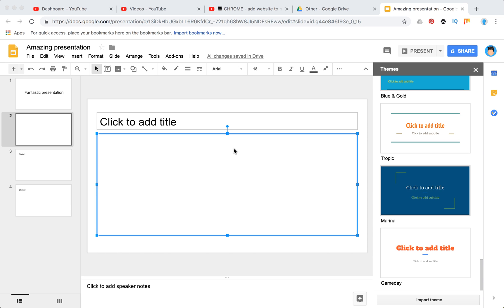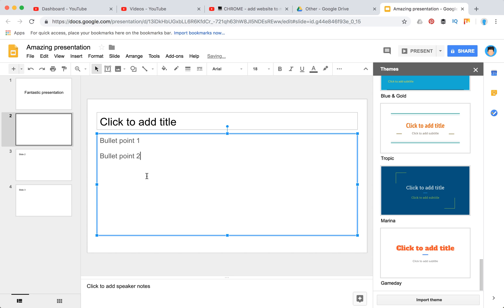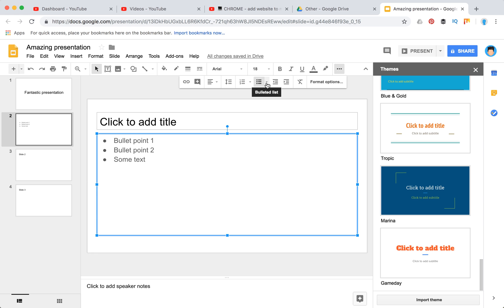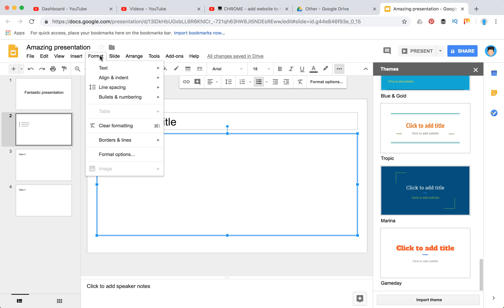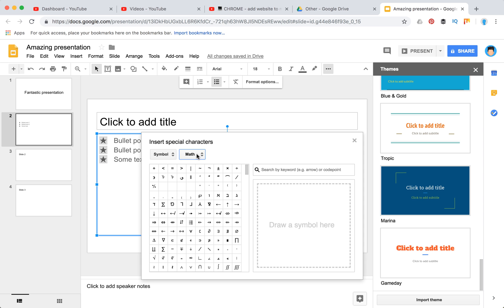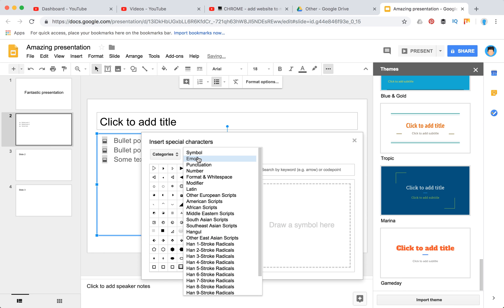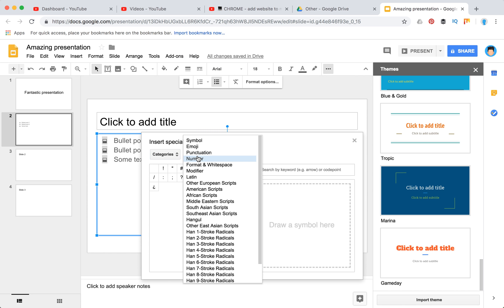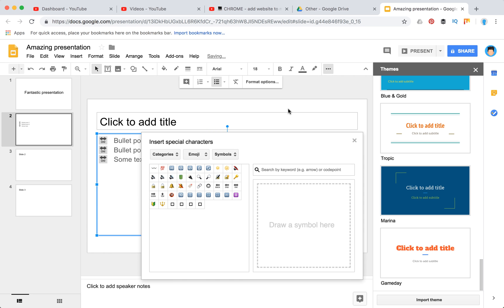👉 HOW TO ADD BULLET POINTS in Google Slides?